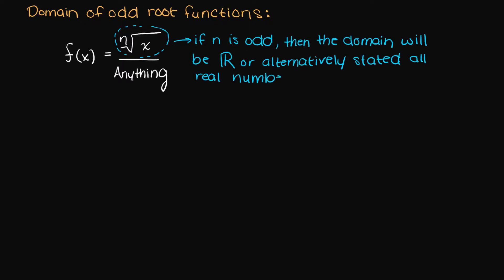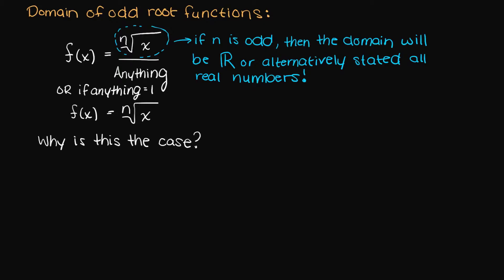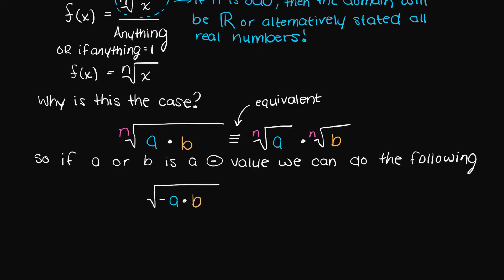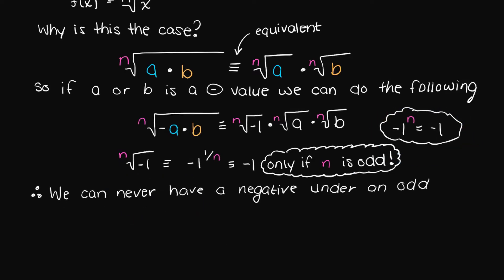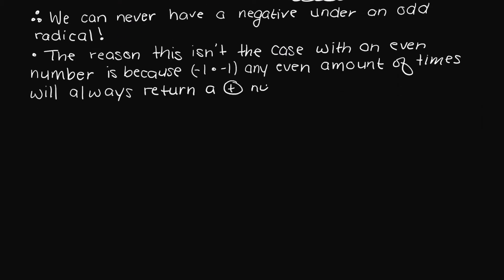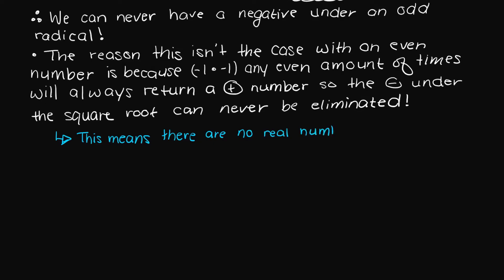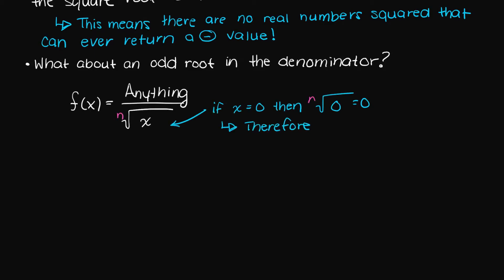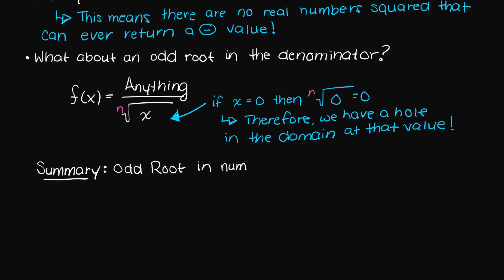Domain Of Odd Root Functions | PreCalculus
What is the domain of an odd root function? The domain of an odd root function is all real numbers as the negative under the square root term can be eliminated, which is not the case with even root terms.

This timeline is meant to help you understand the domains of odd root functions:
0:00 Introduction.
0:05 Function definition.
0:55 Graphing ordered-pairs.
1:18 Ways of representing functions (f of x vs y).
1:58 Determine which is a function examples.
2:53 Outro